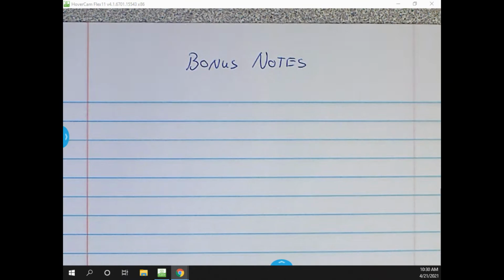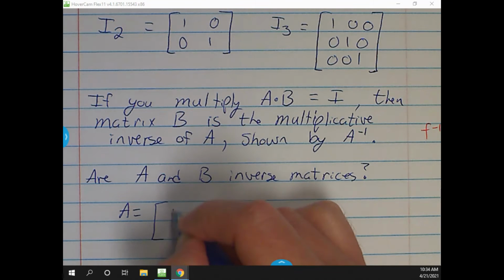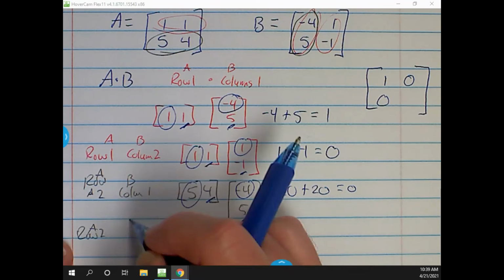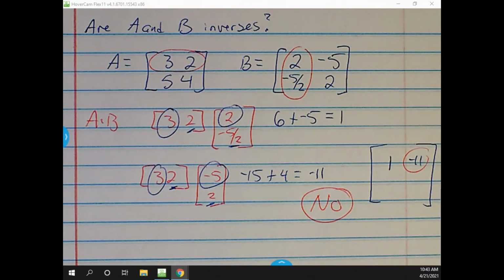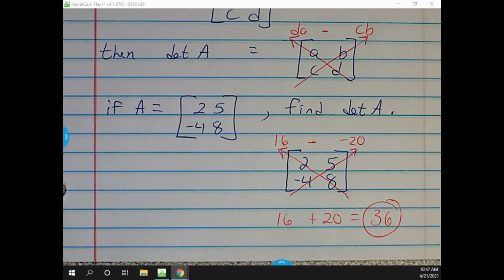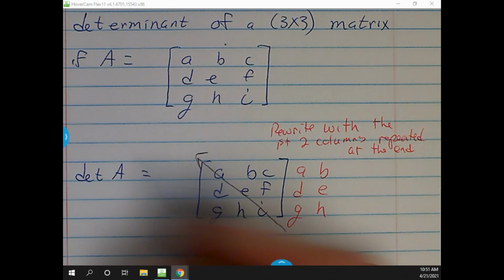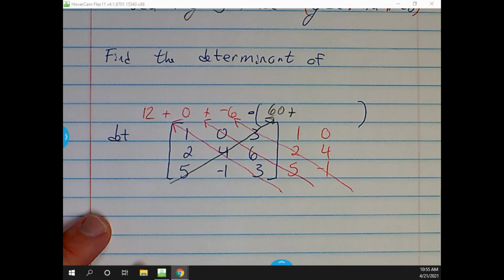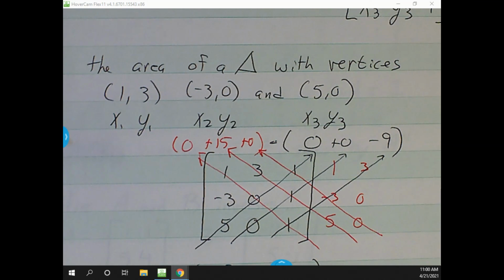Bonus Matrix material April 21